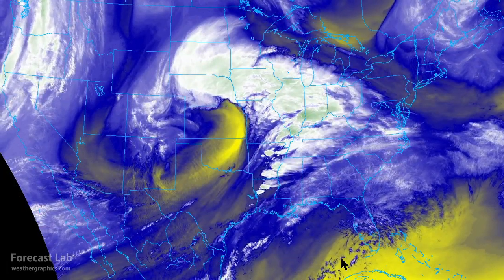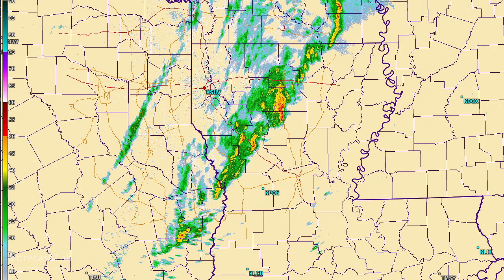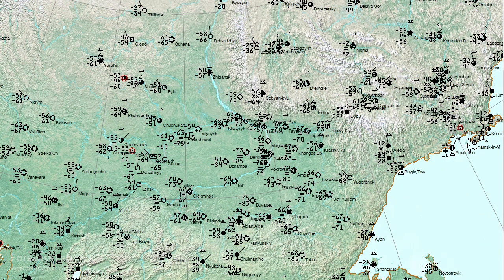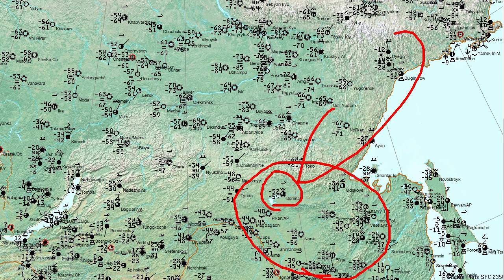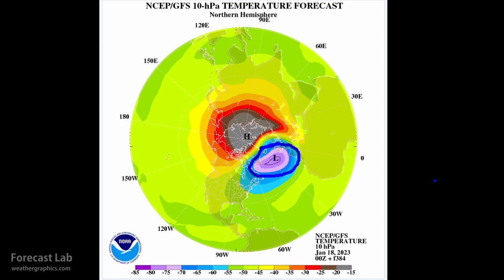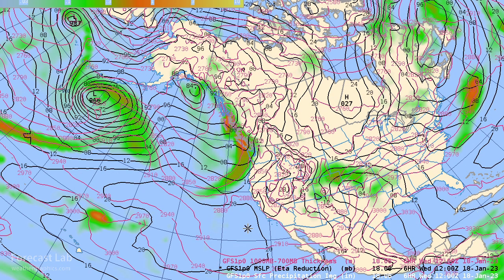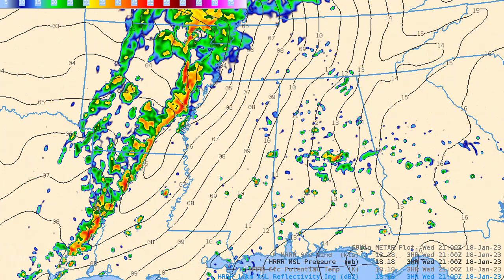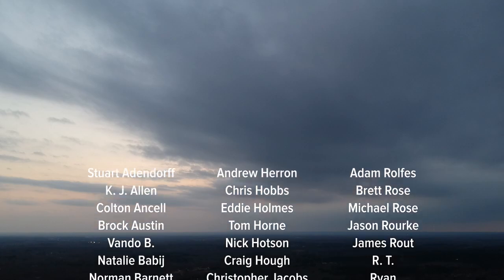Wed 1/18/23 - US weather today | Stratospheric warming | -81F in Siberia [Forecast Lab]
We cover the severe weather in the southeast US, a new reversal of the flow in the stratosphere, and even more records set in Siberia for cold weather.

1:11 Surface analysis
3:37 SE US severe: Part 1
4:21 West US
5:16 Alaska & Canada
6:30 Siberia cold
10:28 Sudden stratospheric warming
11:59 Upper air forecast
13:54 Surface forecast
16:42 SE US severe: Part 2
19:20 Closing